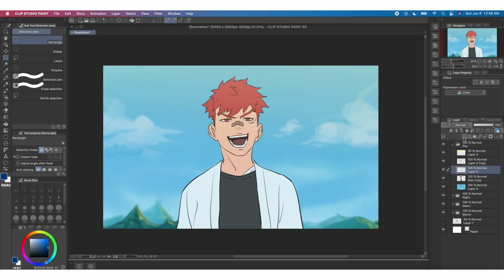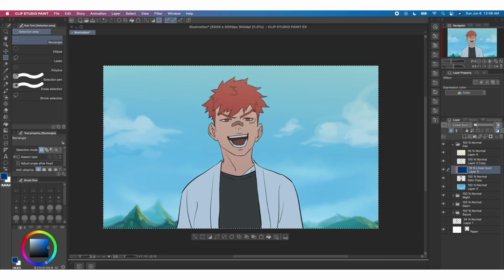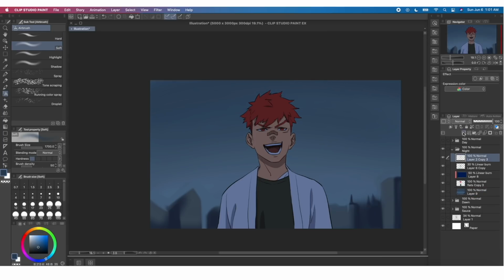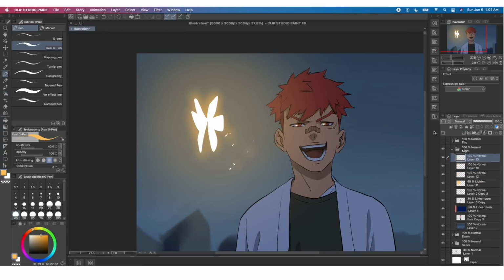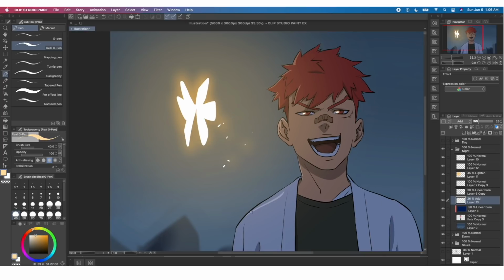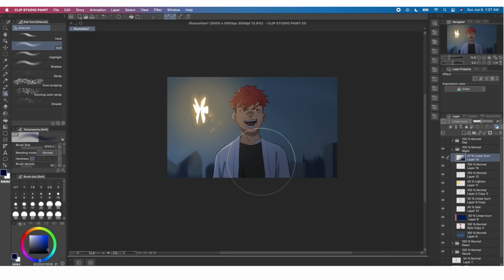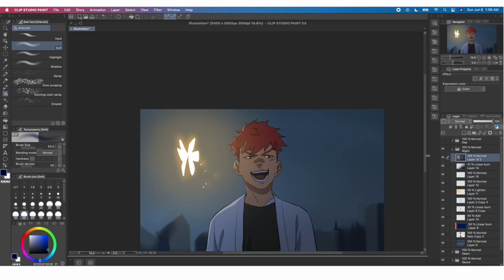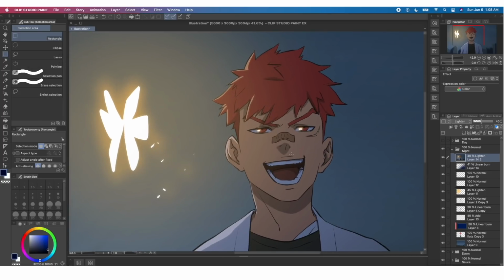HOW TO COLOR ANIME LIGHTING | Day and Night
How to paint and color anime lighting! First 1000 get a Skillshare Premium Trial! Make you characters match their surroundings and fit the lighting around them! Make your illustrations and overall coloring looking more professional, especially for Anime art style cel shading. Beginner or Pro, WATCH!

READ APPLE BLACK DIGITAL EDITION ON THE SATURDAY AM MOBILE APP!

MY MANGA TOOLS:
Deleter G-pen, Deleter Type A B4 Comic book Paper, Deleter type 6 ink, Manga Studio 5, Clip Studio Paint EX, Photoshop, Illustrator After Effects, InDesign, Final Cut Pro X, SAI, Mechanical Pencils, Erasers, Rulers, Brushes, Gouache, Water Color, Copic Markers Ciao 72 B, Copic Marker Sketch 72 A, Skin Tone Copic Markers, White pigment Signo pen, Pentel Brush Pen, Copic Refills, Mustek A3 Pro 1200 USB Scanner, Pen Tablets, Screentones, Spectrum Noir Illustrator and Classique Markers, Spectrum Noir Art Liner, SN Premium Marker Pad and Pizza